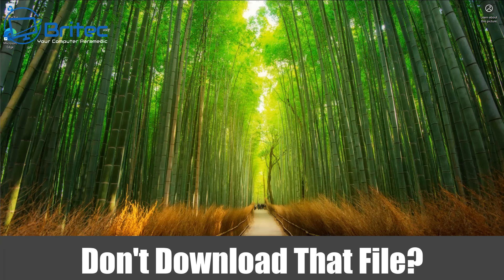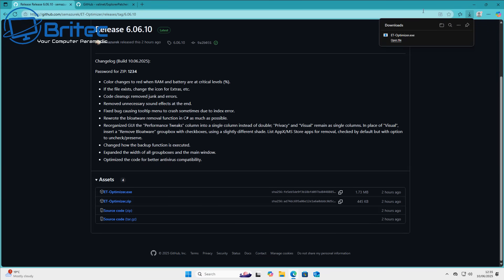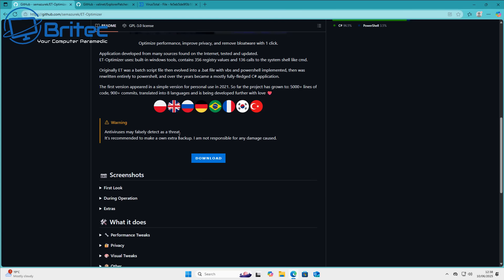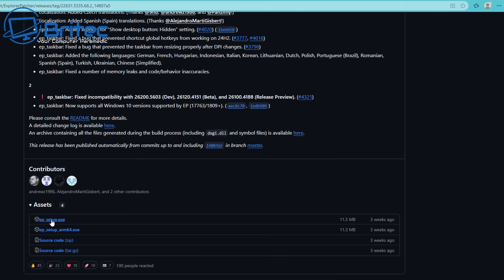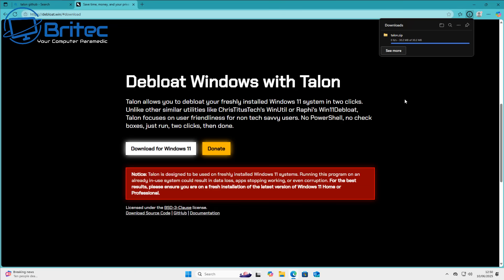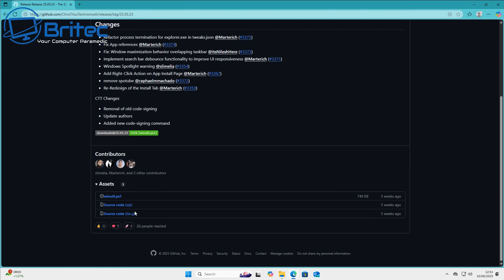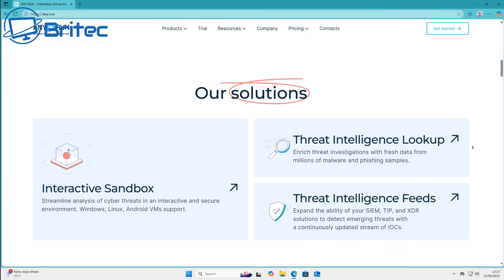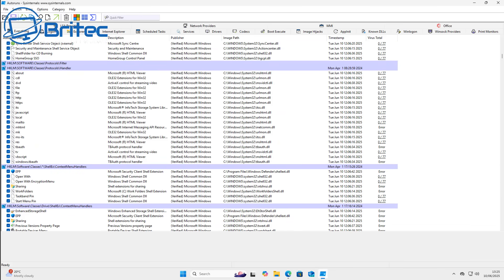Don't Download That File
This is a  security warning, that the file might be harmful or suspicious. It's crucial to take this warning seriously and avoid downloading the file unless you are absolutely certain it's safe and from a trusted source. Downloading unknown publisher files off the internet is potentially dangerous. The browser may not be unable to verify the authenticity of the file's publisher, raising concerns about the file's origin. When people say its a false positive, make sure you are 100% sure the file is a false positive file. Don't download any file anyone, unless its a trust source. Don't disable antivirus program to run files, programs or scripts. Don't download passworded files and don't click links from untrust worthy sources. Even friends links can be dangerous if there account has been compromised.